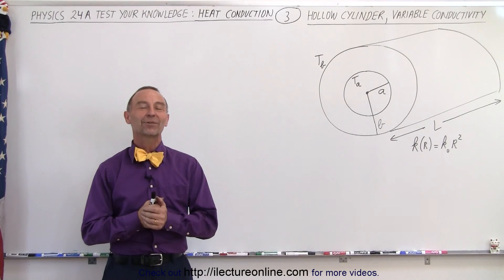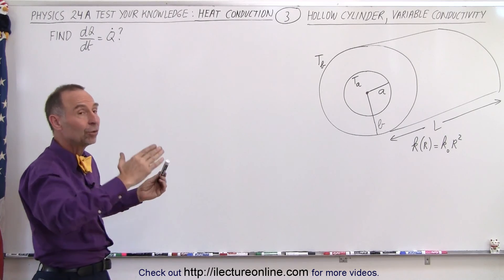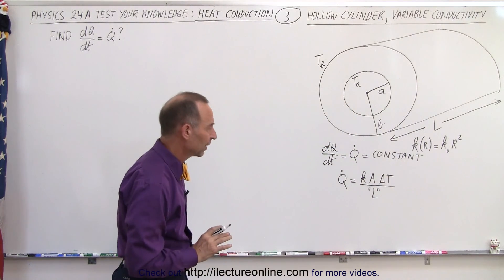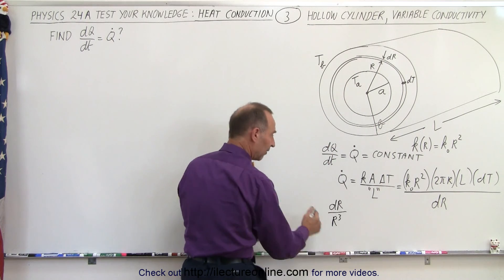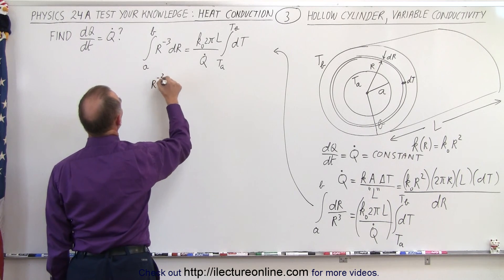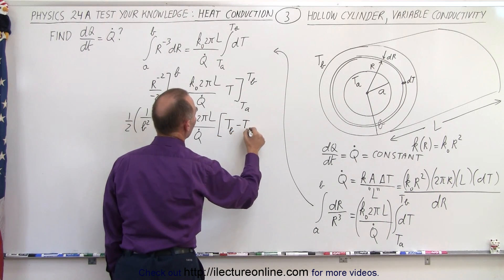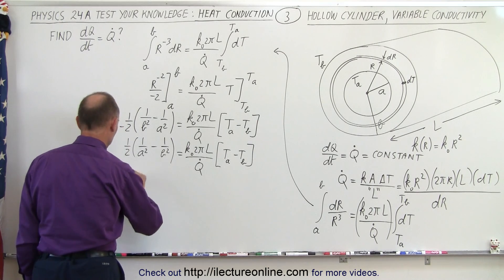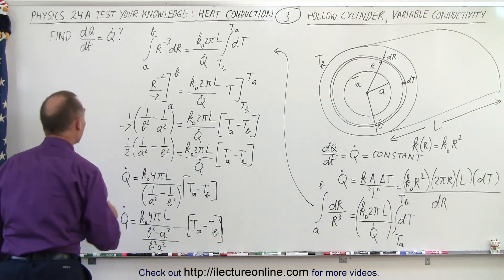Physics 24A Heat Conduction Examples (3 of 22) Hollow Cylinder, Variable Conductivity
We will find the heat flow=dQ/dt=? along the radius of a hollow pipe with VARIABLE heat conductivity k(R).